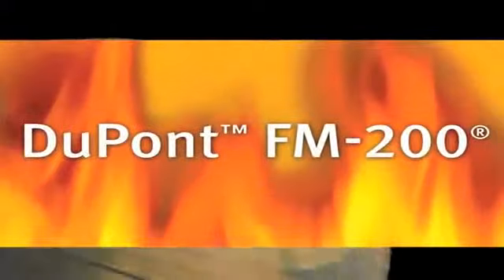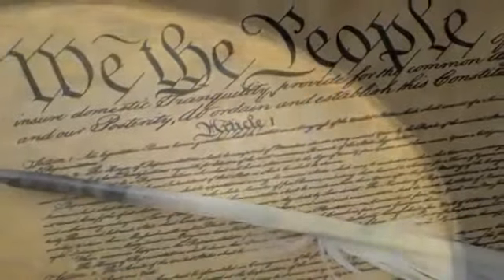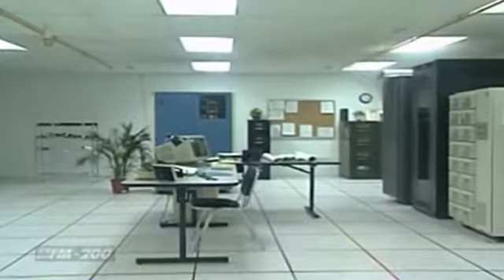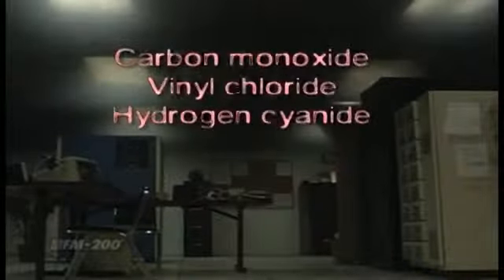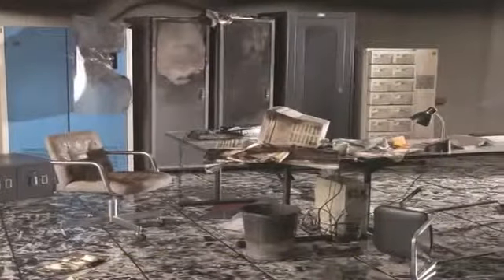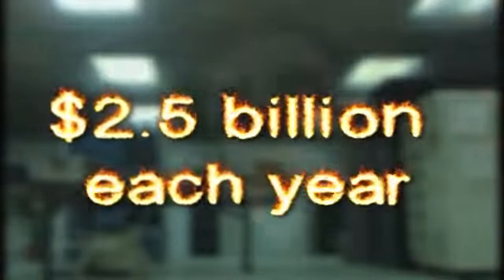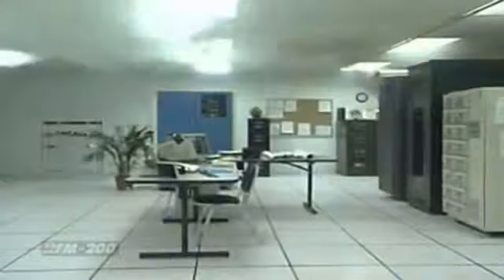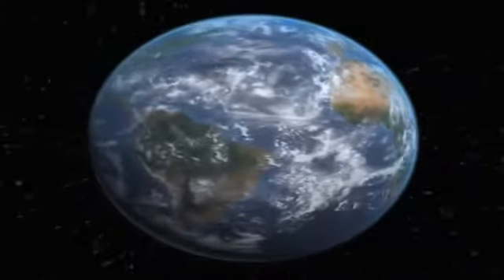FM200 v's Sprinklers